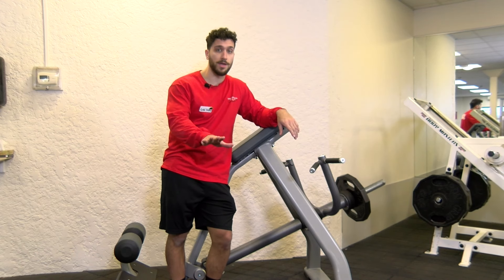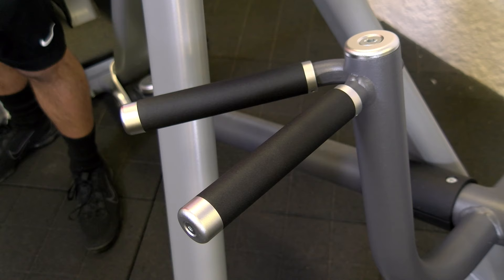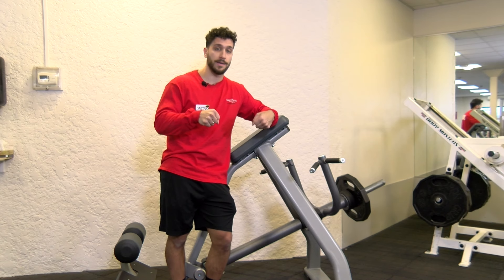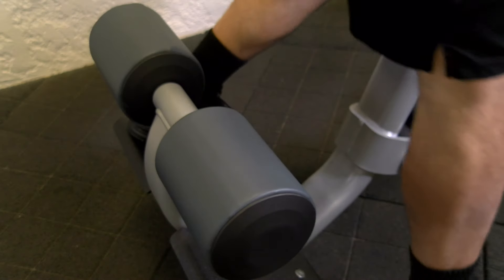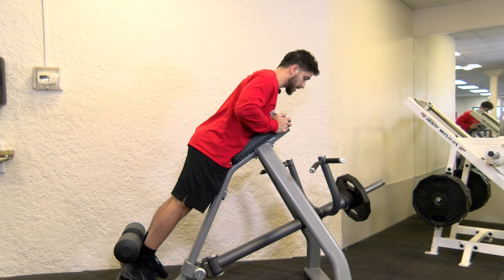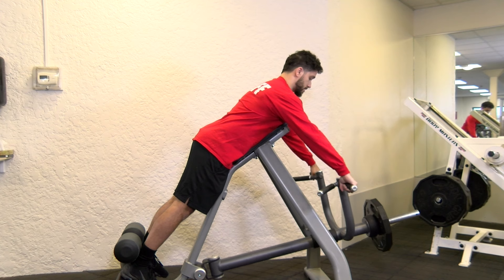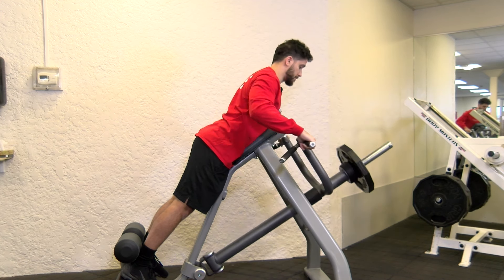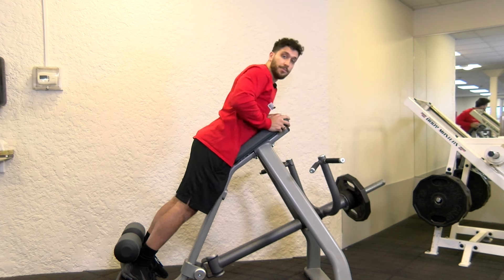Build a Thick Back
Subscrbe to our channel so you don't miss any workout, how-to, or informational video! Go to mikearteaga.com for membership information!